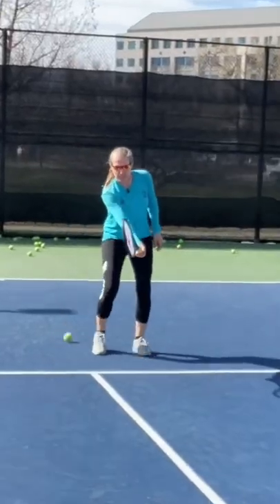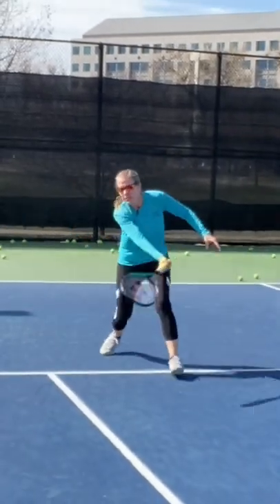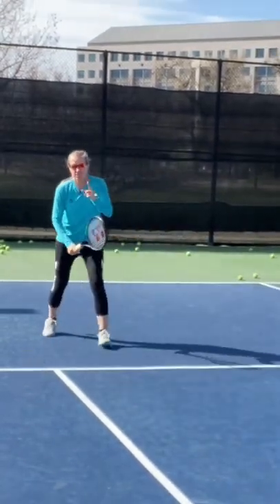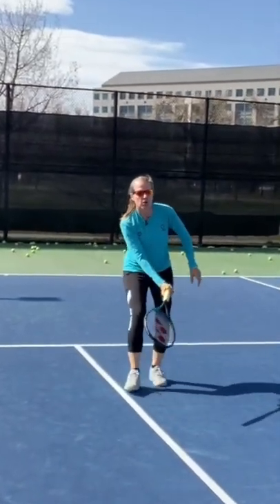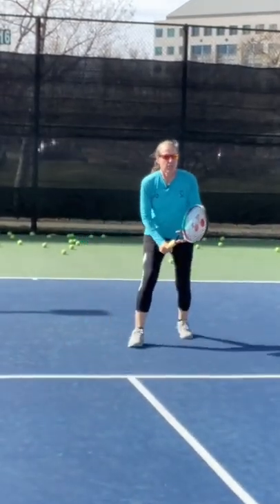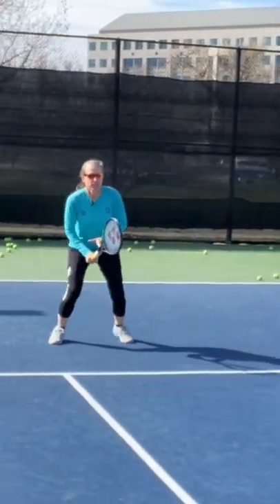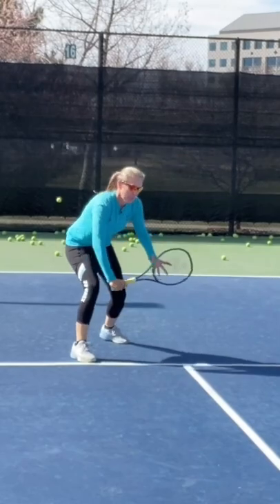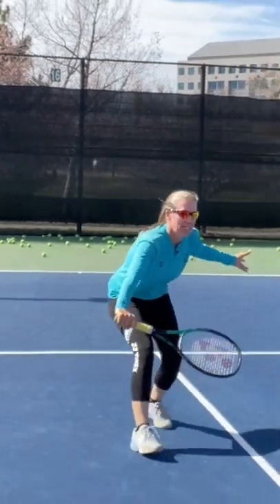How to hit a low tennisvolley full video below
Key components for your low volleys:

🎾 Low base
🎾 Set racket in front
🎾 Move your feet threw punching your racket forward

SPINSHOT BALLMACHINES:
For FREE ball machine cover, use